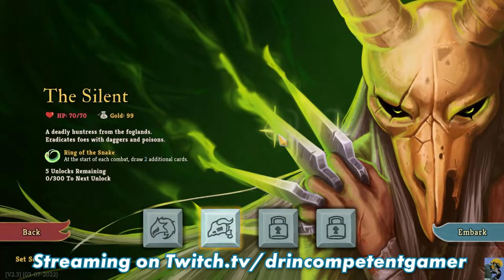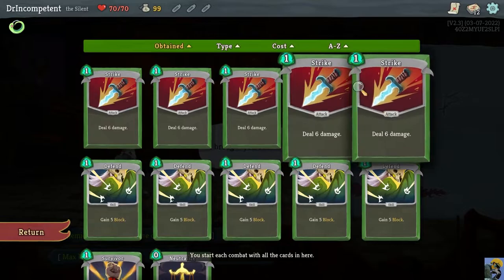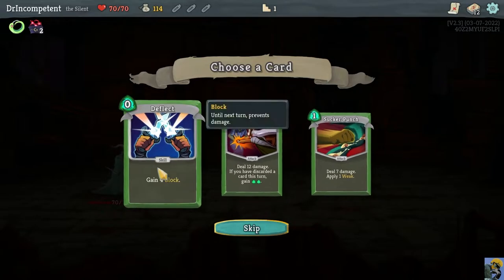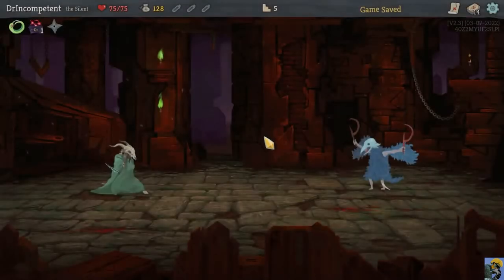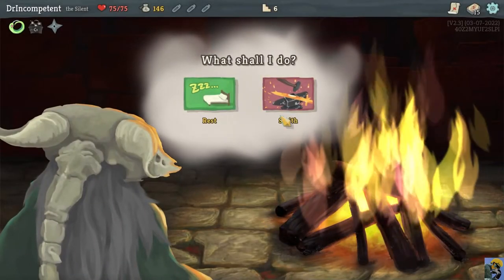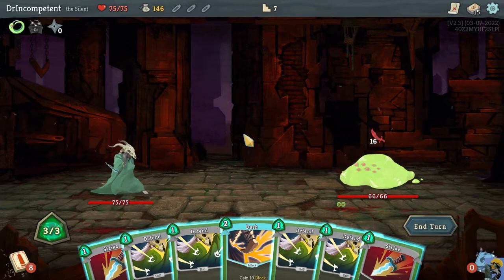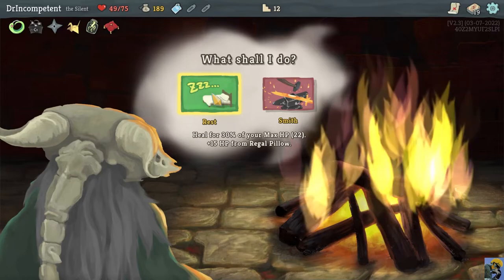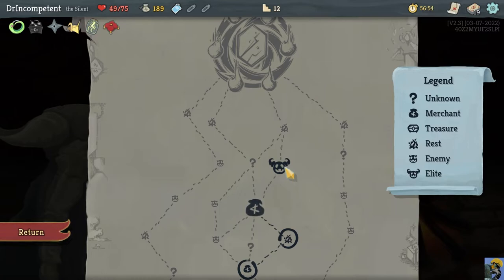Slay the Spire | Complete Beginner's Guide and Beyond | Episode 6 | The Silent (Full Act 1 Clear)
I love Slay the Spire. I want other people to enjoy it and love it like I do, so I'm making a complete beginner's guide with the hope of helping new players to this amazing game--or even those previously put off by the learning curve--understand the basics. I've spent over 1000 hours trying to Slay the Spire and am starting the guide with a brand new account to thoroughly explain all aspects of the game from the ground up. This guide goes Beyond the basics and clears the game with each character, then proceeds to clear Ascension 1 with the characters to show you more situations and explain more combos and cards!

Please ask any questions you may have in the comments below and I would love to help you out :)